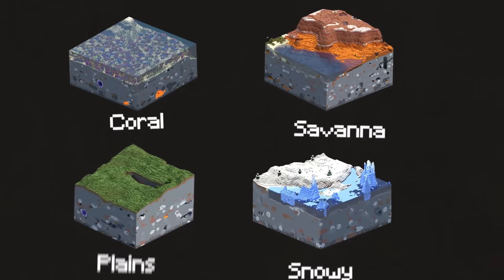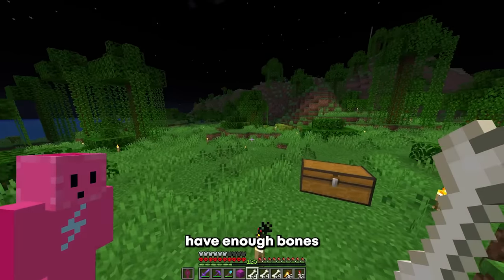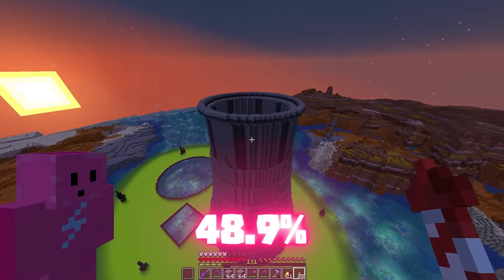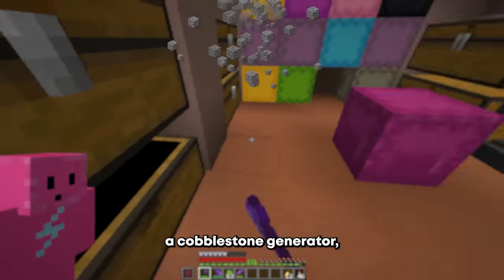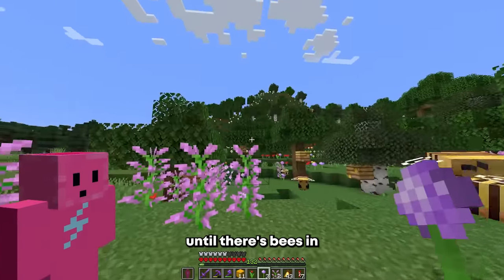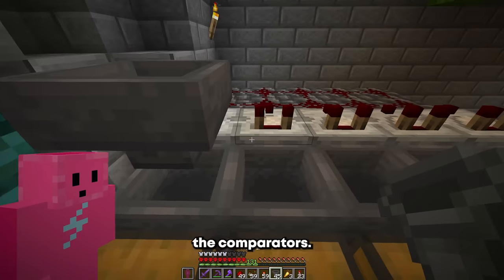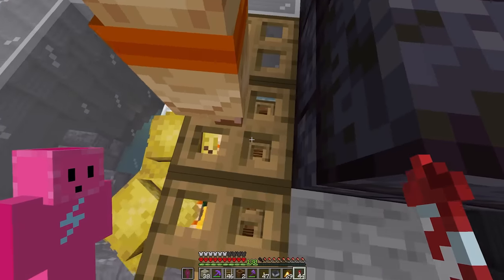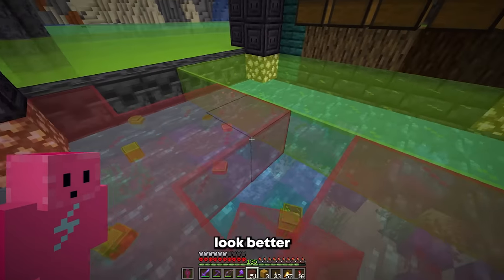I Built A Reactor In Minecraft Hardcore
I built a nuclear power plant with the best automatic minecraft farms!
This took a VERY long time to make, was my effort worth it?

FARMS

Thank you so much for clicking and watching this video! Have a good day:)